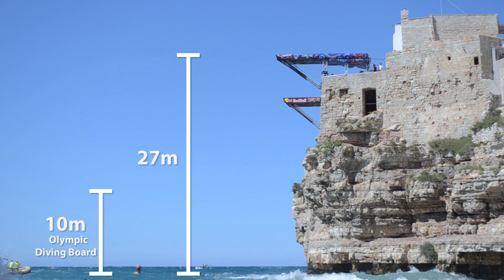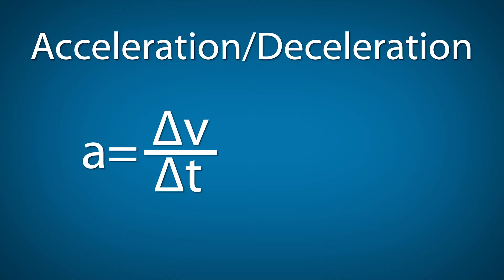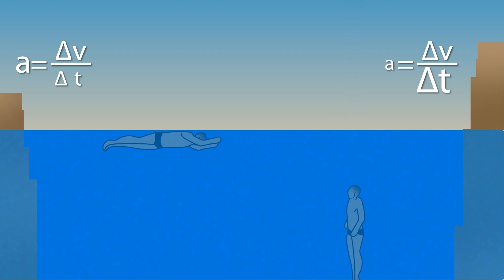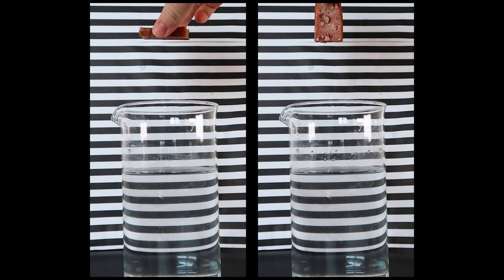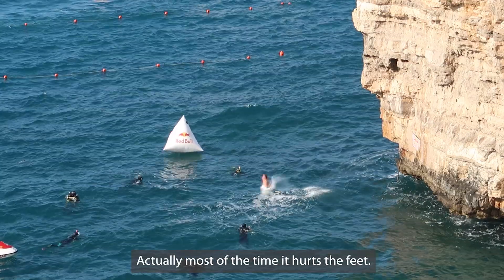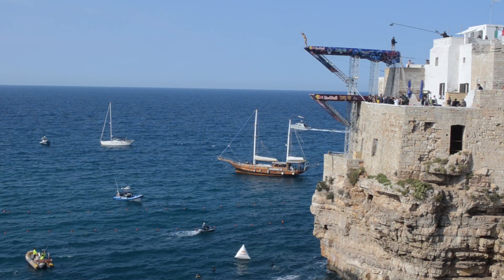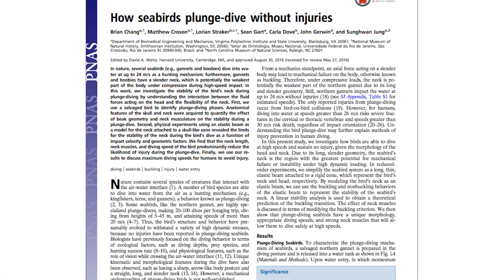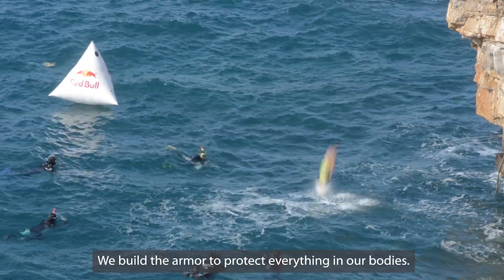Diving off a Cliff Using Science!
Red Bull invited me to Italy to talk about the science of cliff diving at the Red Bull Cliff Diving World Series. How could I pass up such an awesome opportunity?!

Marcel Ward
Russell Determan
Ben Krasnow
Palle Helenius
Tim Rhodes
Peter Cook
Brad
Jerry
Diane & George Dainis
Don Burlone
Tim McNally
Brandon C.
William Pilkington
Nicholas Tan

Video produced by Helicase Media LLC (my new science production company!)

Red Bull provided music, travel, and lodging to make this video possible.

Red Bull Sound Supply Music License Keys:
RBLB-XNCWJFSAAKWSBMSE-RBLE
RBLB-S1CIDF9WBVXYEN3N-RBLE
RBLB-AT1VVGHVLEVO1V5Q-RBLE

Diving Gannet Photo
by Phil Botha on Unsplash

Diving Gannet Stock Footage
by Steven J Scott and Powerhouse Productions via Shutterstock

Crash Test Footage via NHSTA